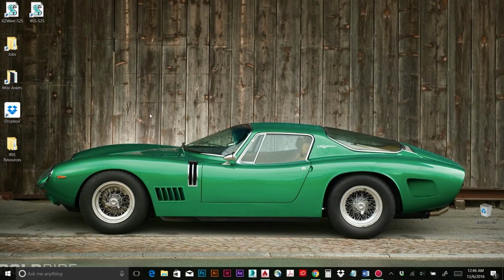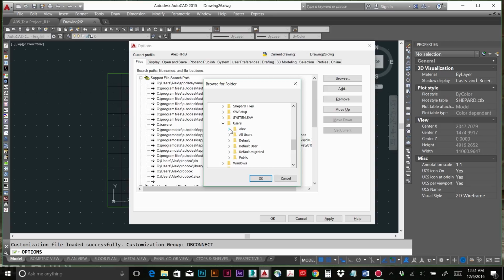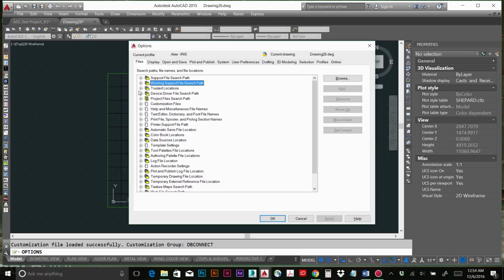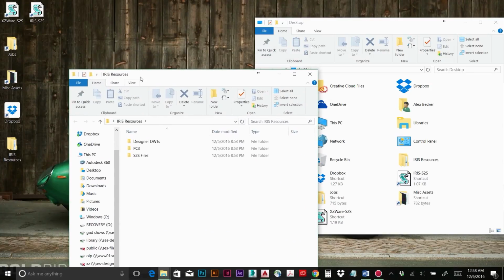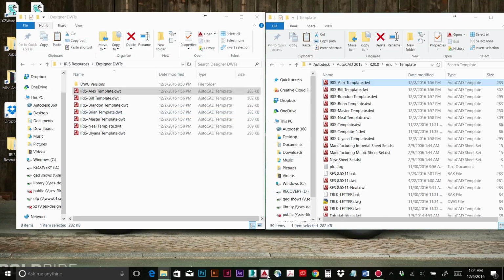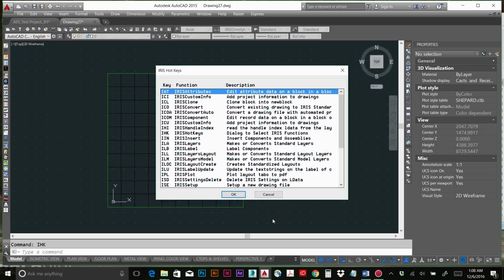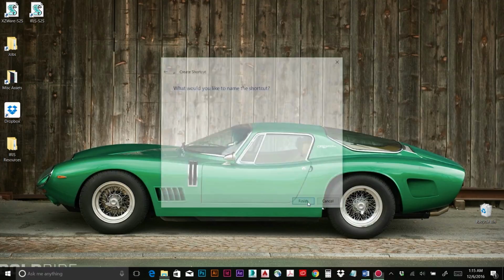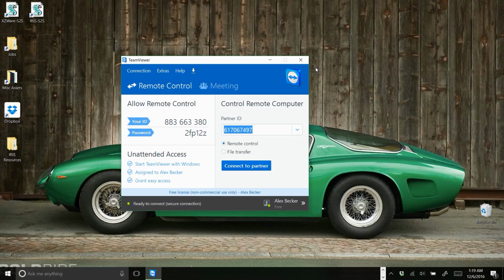3 - Create IRIS Profile and Install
Hello and welcome back!  In this video, we'll cover creating an IRIS profile and where to put all of the files that we previously downloaded in the IRIS Resources folder.

I'll show you how to create a new profile for IRIS, how to bring the IRIS folders from Dropbox into the AutoCAD file folder search path, how to check them in the 'Working Support File Search Path' list, add IRIS to the 'Trusted Locations', set up your plot file, and your DWT template.

We also get into the very first IRIS command, IHK.  This function will list all of the common IRIS functions.

Lastly, I cover the installation of the new IRIS-S2S program.  This will be a 'Send-to-Shop' function that is specific for IRIS files only.

I should warn you, this is a fairly long video, but it's important to keep all of these steps  together to make sure your installation goes through without any issues!